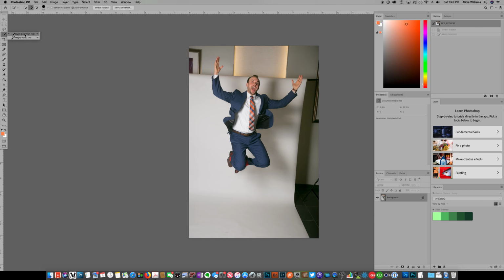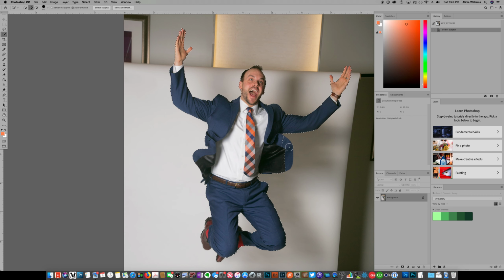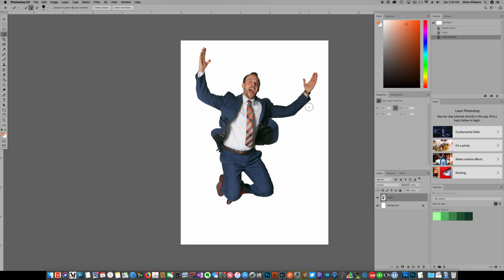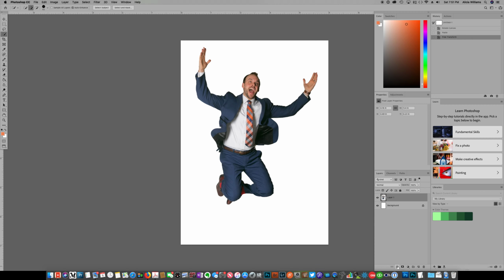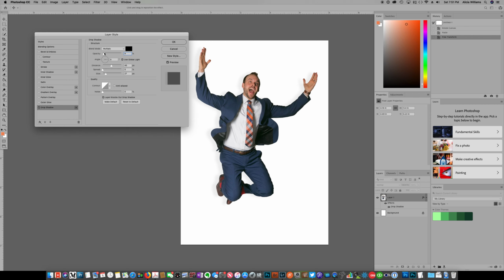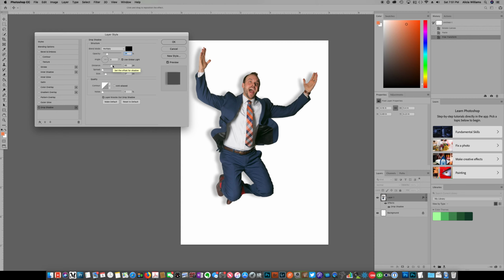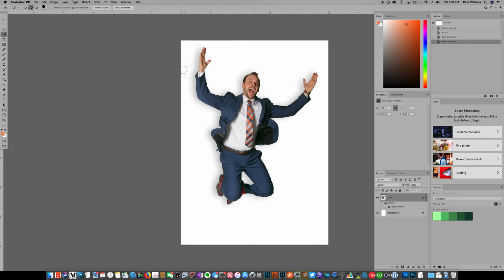How to Cut out subject from backdrop in photoshop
A 4 minute tutorial on how to cut out a subject and place them on a new photo. Photoshop CC